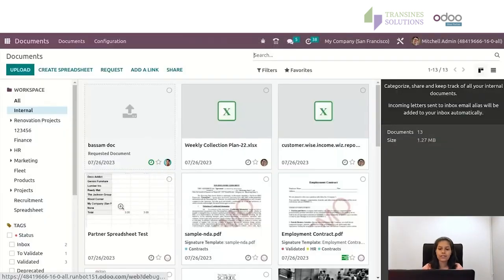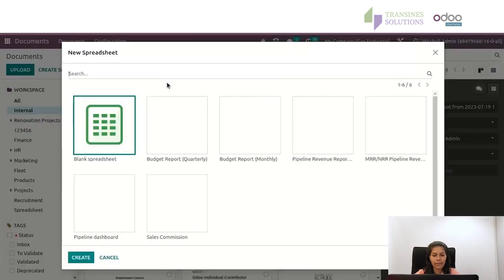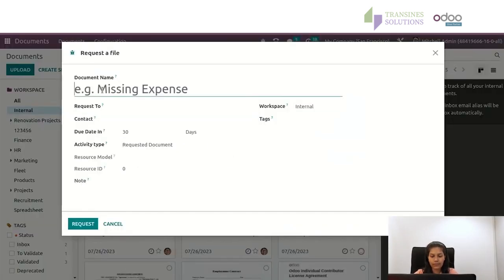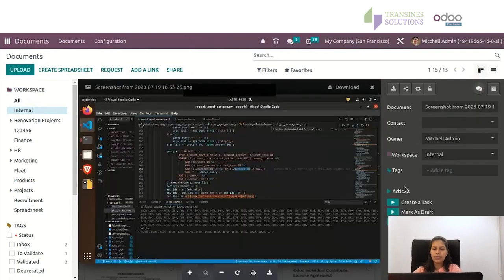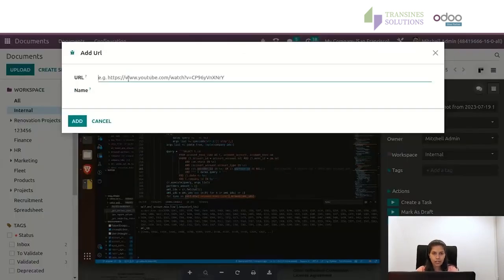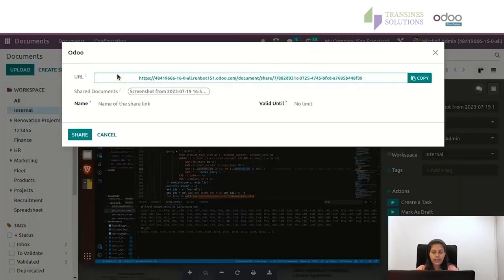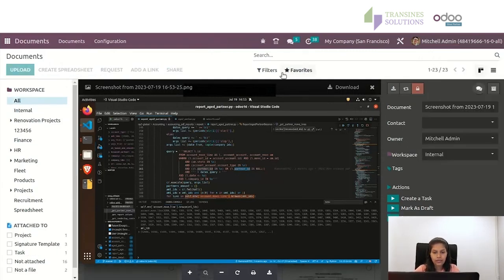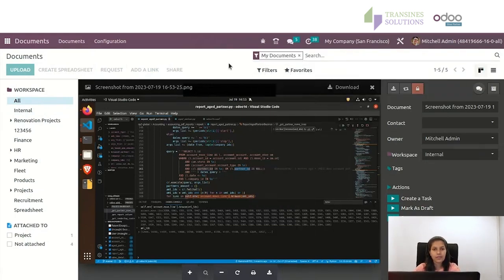Documents Module in Odoo16 | Odoo Tutorials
Get the full potential of document management with this in-depth tutorial on the Odoo16 Documents Module. 📂

In this video, you’ll learn how to efficiently upload, organize, and manage your business documents within Odoo. this step-by-step guide helps you take complete control of your digital files.

Say goodbye to paper clutter and manual processes discover how Odoo16 transforms document handling into a smart, automated system that improves productivity and accuracy across your organization.

👉 Start your journey towards a paperless office today!